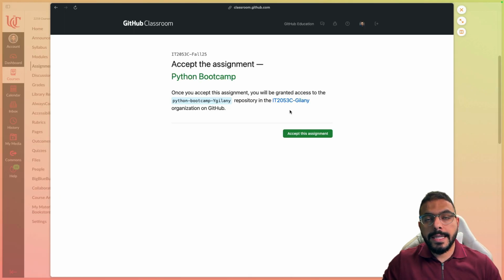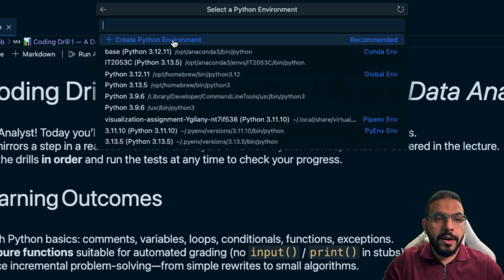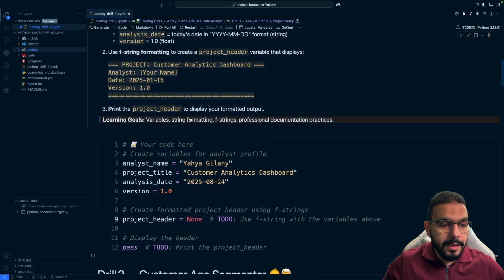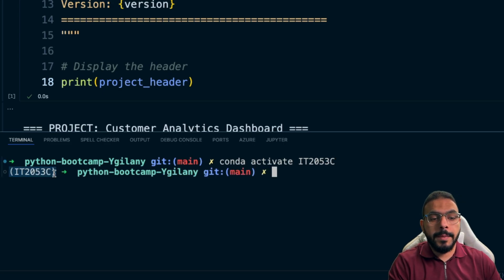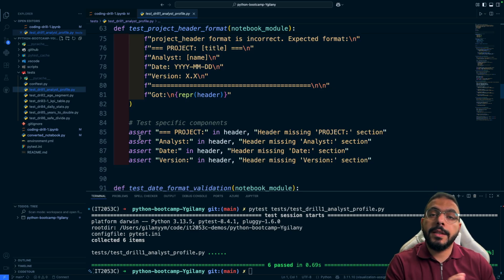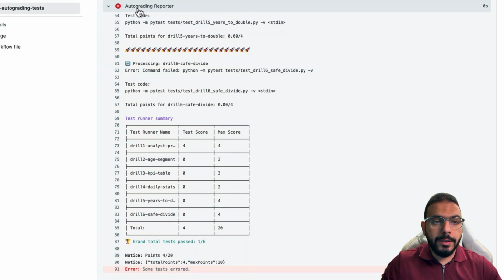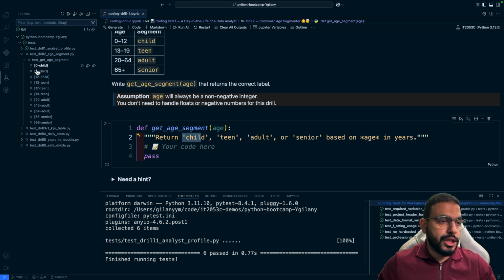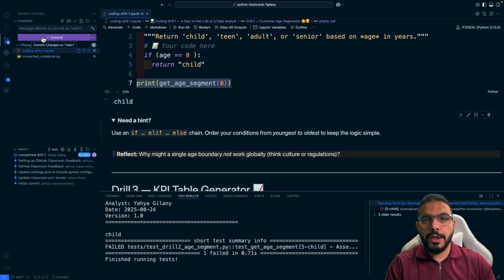Python Basics - Get Started with the Assignment